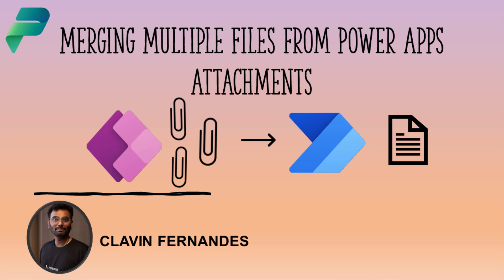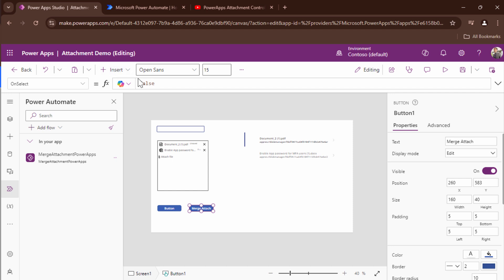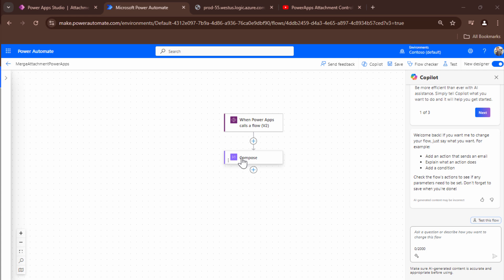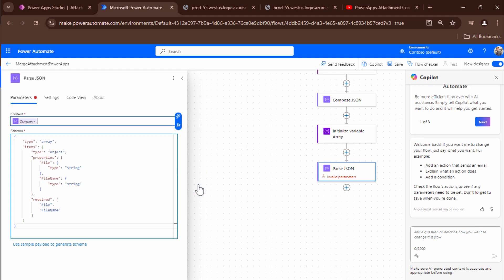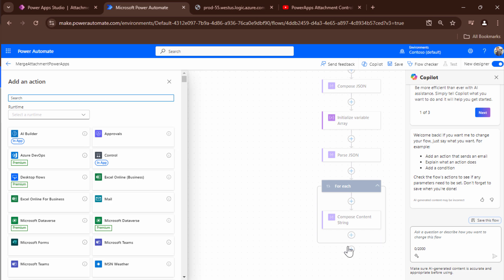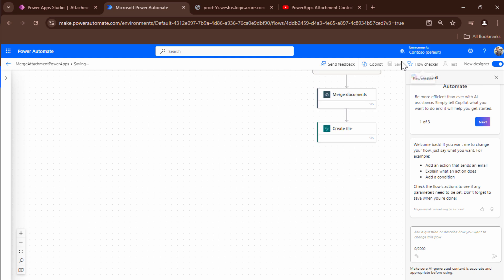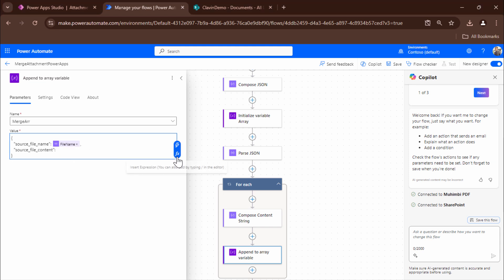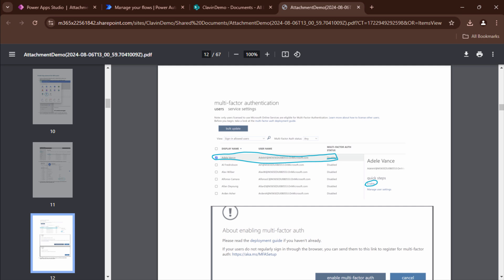Merging Multiple Files from Power Apps Attachments - Part 3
In this video , we'll walk you through a powerful integration between Power Apps, SharePoint, and Power Automate to enhance your document management process.

We'll leverage the SharePoint List Attachment Control in Power Apps to upload multiple documents, merge these documents into a single PDF file, and finally save the Merged PDF back to a SharePoint library.

This process will simplify document handling but also ensures that your files are well-organized and easily accessible.

Reference Expression -

  "source_file_name": @{item()['FileName']},
  "source_file_content": @{base64ToBinary(outputs('Compose_Content_String'))}